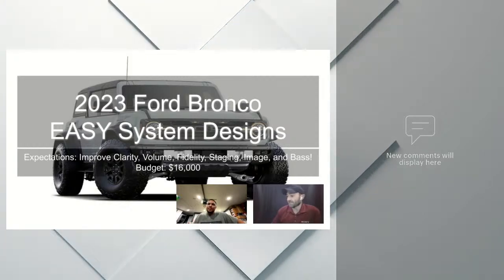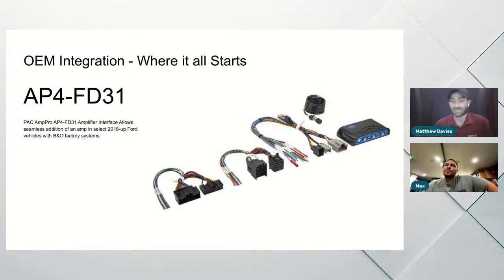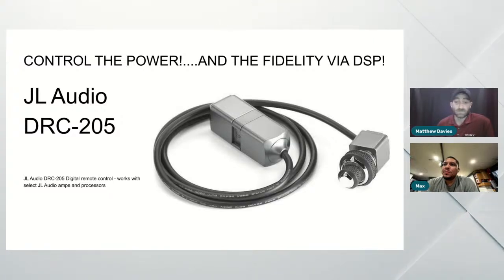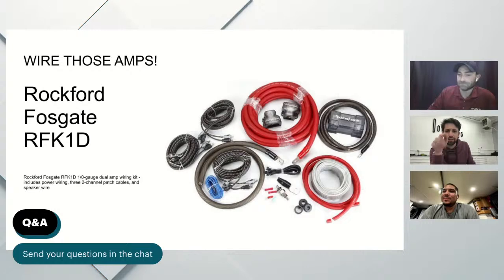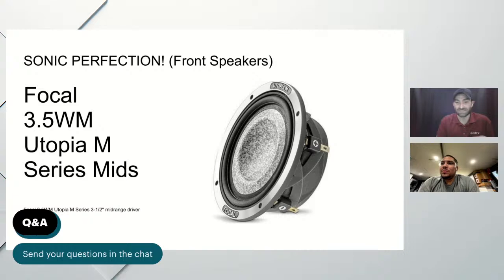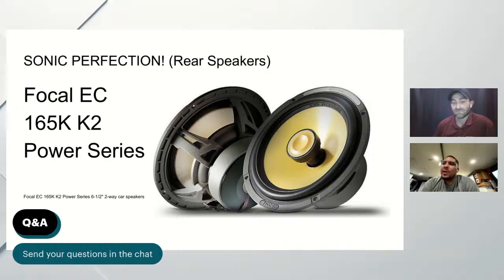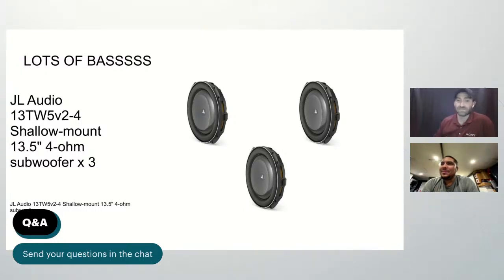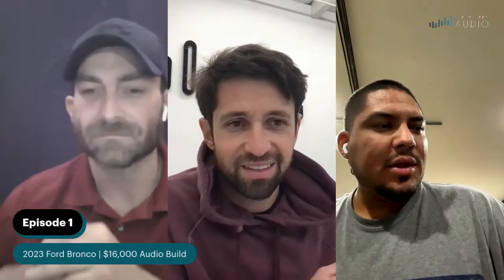EASY Design - Episode 1 - 2023 Ford Bronco Raptor Audio Rebuild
Join us as we rebuild the OEM Bang & Olufsen audio system with a $16,000 budget to improve the fidelity, image, and staging in Max's 2023 Ford Bronco Raptor.

Do you want us to build a system for you?! Fill out a short questionnaire and we will feature you on a future show!

Are you an industry pro who want's to help out with this project and earn some extra cash?!